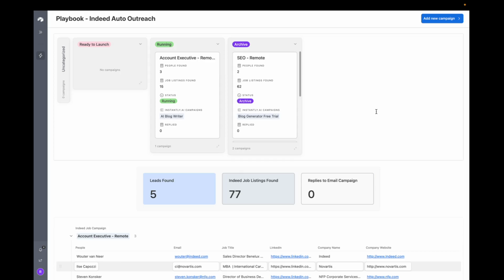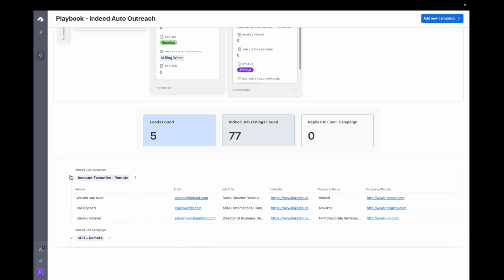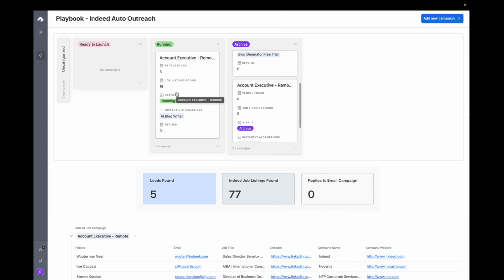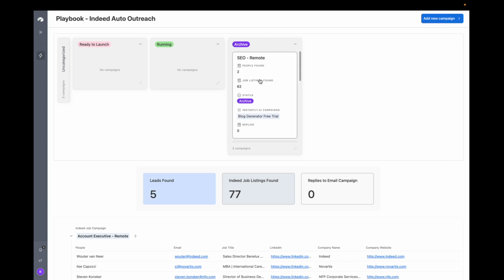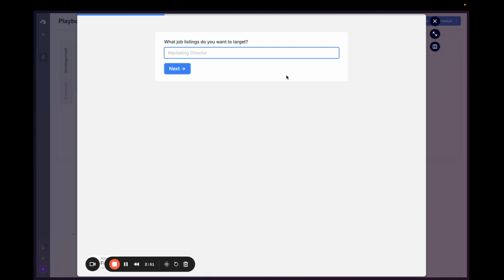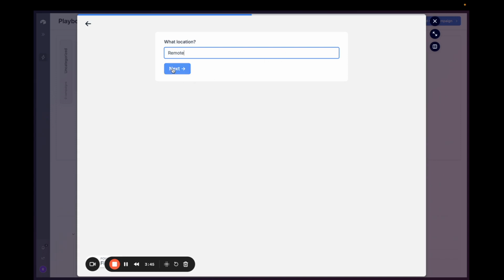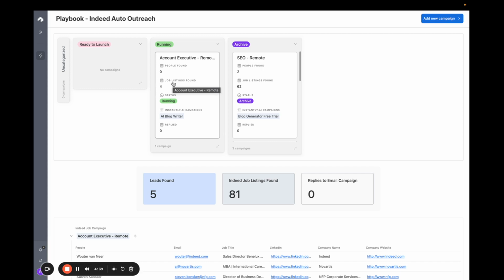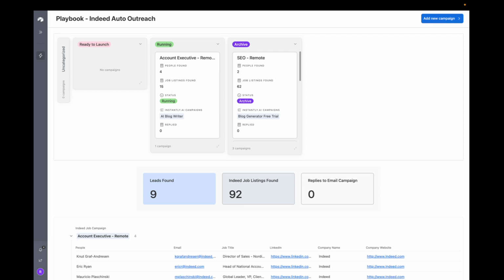Indeed Auto Outreach Automation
🚀 Introducing the game-changer for marketing agencies: our Indeed Auto Outreach! 🌟 Transform every job posting into a potential lead with our latest innovation. By tapping into RSS feeds from job boards, we directly connect you with department managers looking to hire, offering the perfect opportunity to pitch your marketing services. 🎯

✨ Say goodbye to cold calling and hello to targeted outreach. Whether it's SEO, digital advertising, or social media management, your agency can now offer services precisely when companies need them the most. Ready to scale your agency with unmatched efficiency? Discover the power of strategic automation. 🔍💡